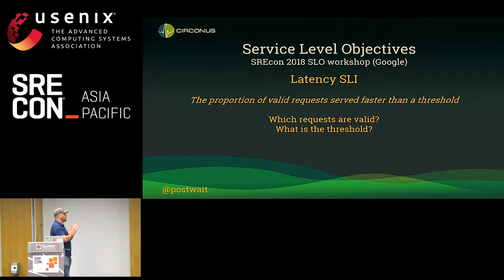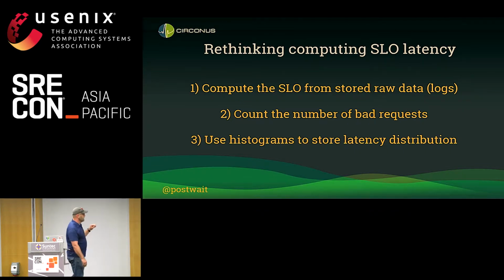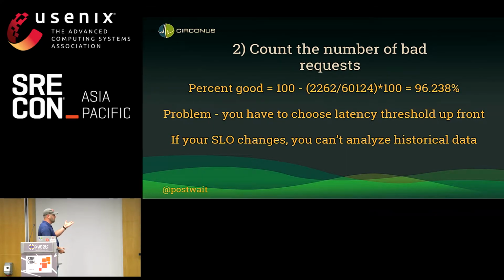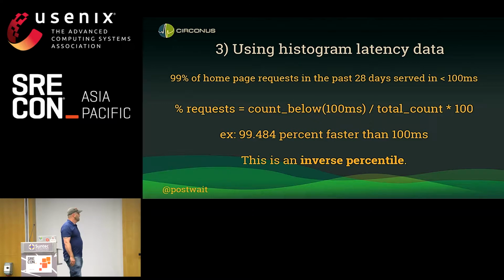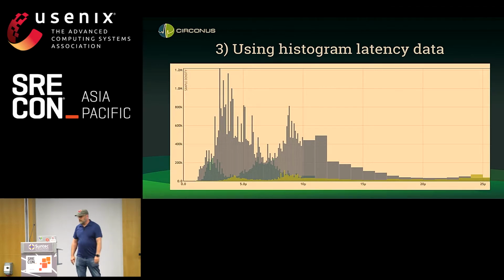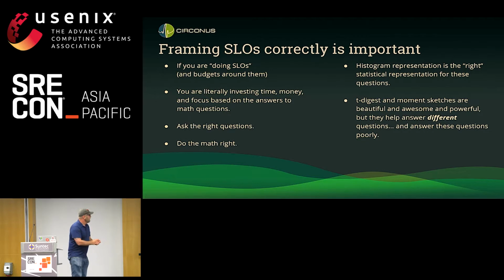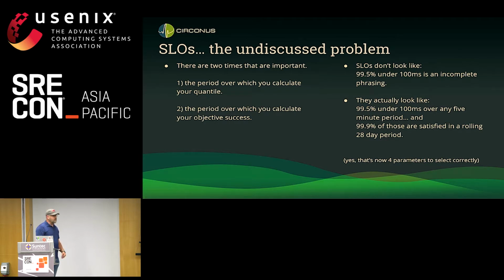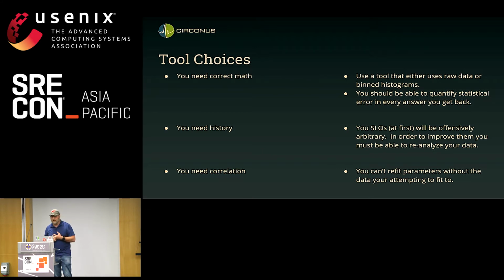SREcon19 Asia/Pacific - Latency SLOs Done Right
Theo Schlossnagle, Circonus Inc

Median, average, 90th, 99th percentile. We've all seen these metrics on our monitoring systems, both open source and from commercial vendors, but often they are used incorrectly when constructing Service Level Objectives. This session will show three different approaches to correctly calculating latency SLOs, and how histograms can be used to calculate mathematically correct quantiles and set SLOs based on those.